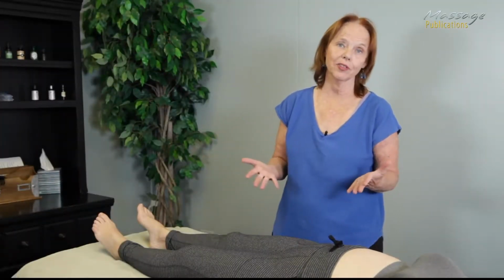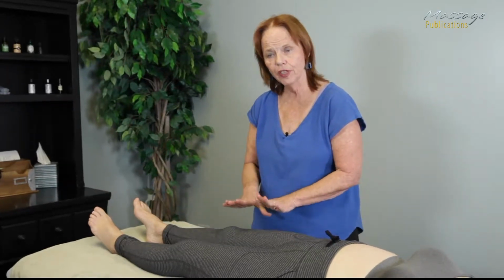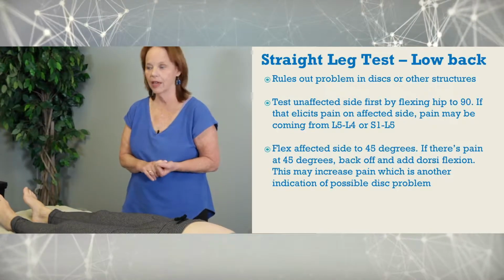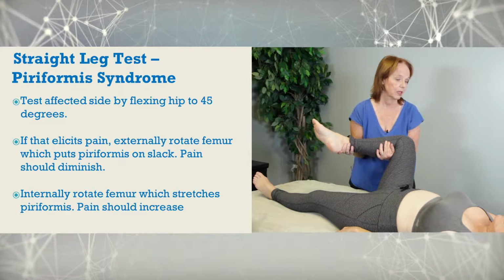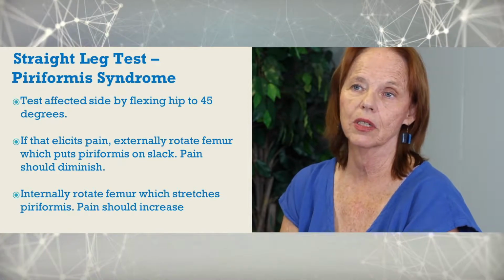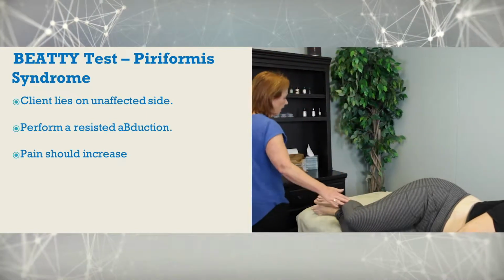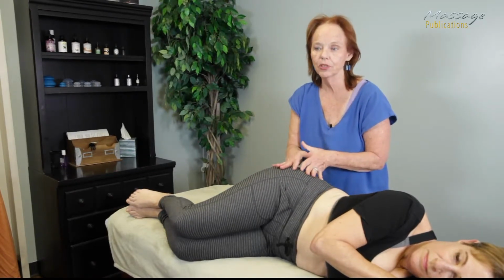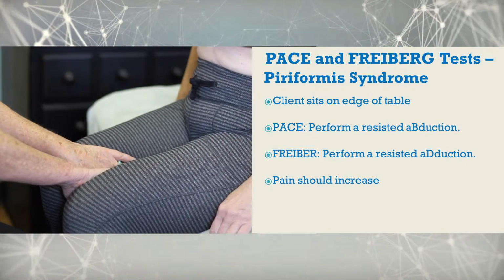Piriformis Syndrome Tests - Peggy Lamb/Massage Publications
Determine if your client has piriformis syndrome with these simple tests.